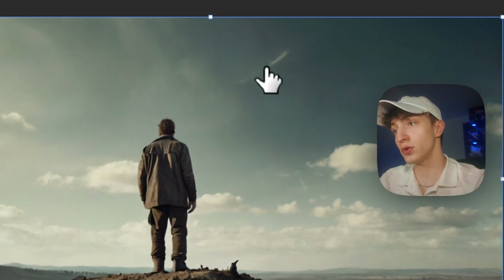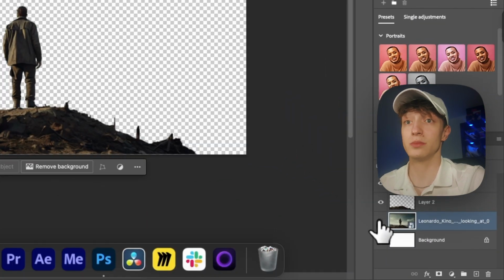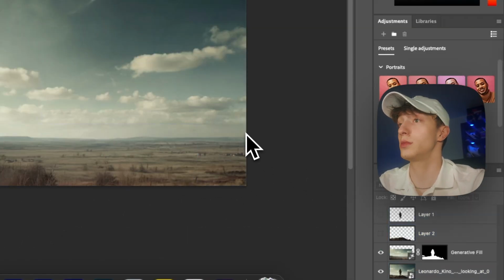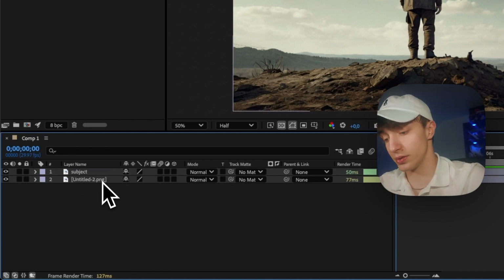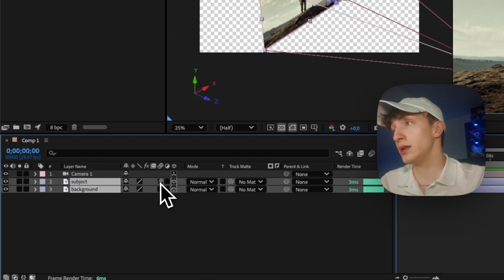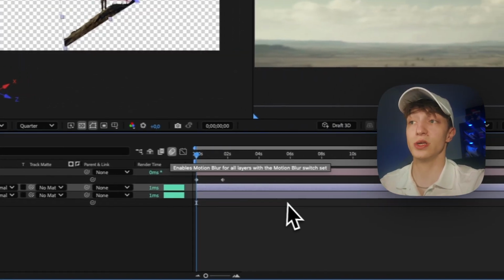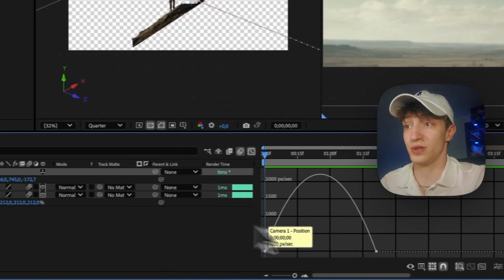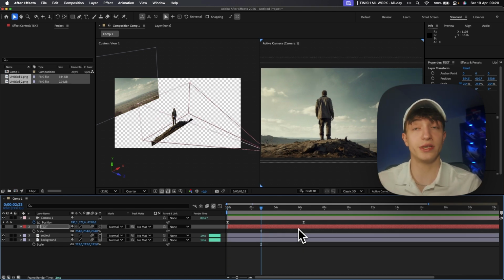Make AI Images Come ALIVE With This Animation Trick! (AFTER EFFECTS)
Learn how to make your AI images come alive with this animation trick using After Effects! Watch as we transform static images into dynamic and engaging animations.